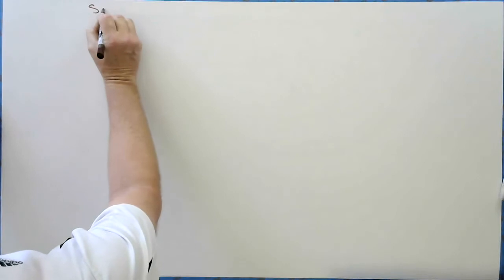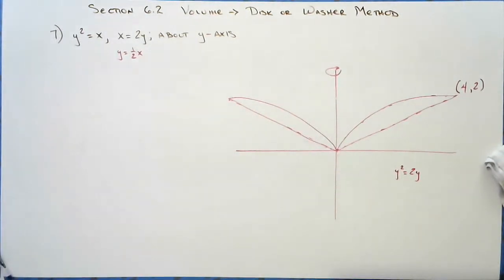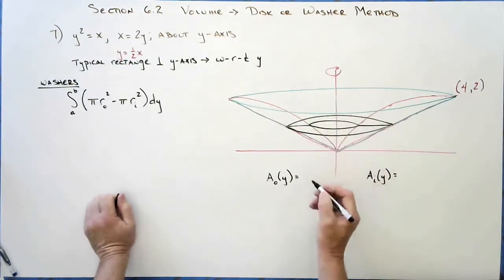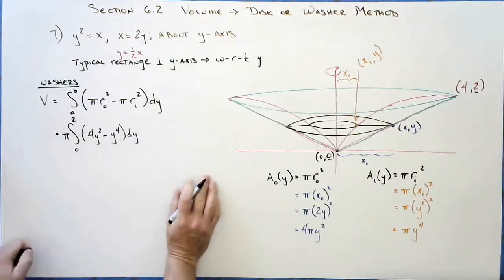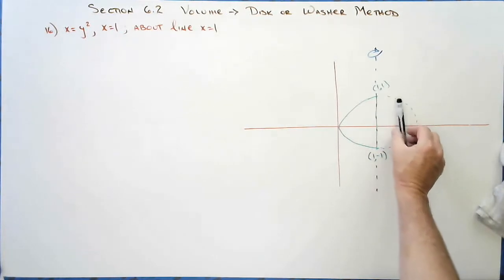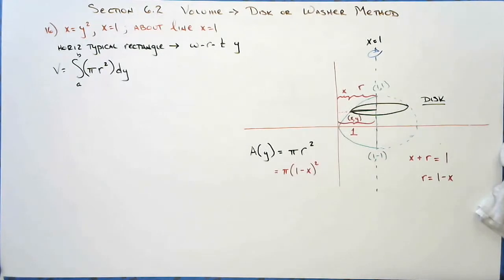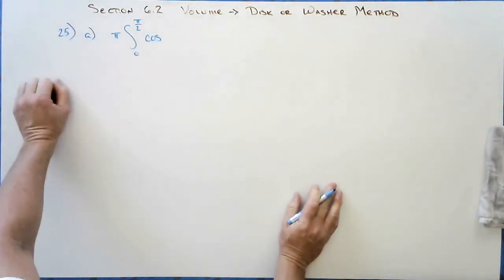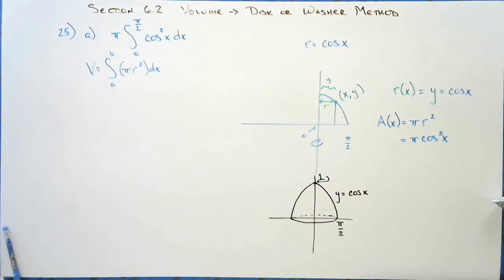Section 6 2 Solutions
Volume - Washers and Disks